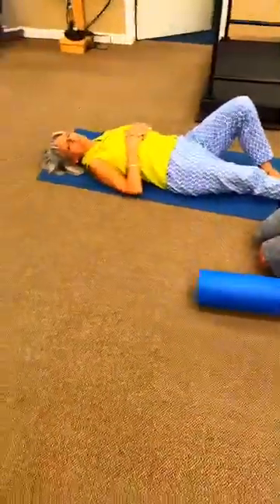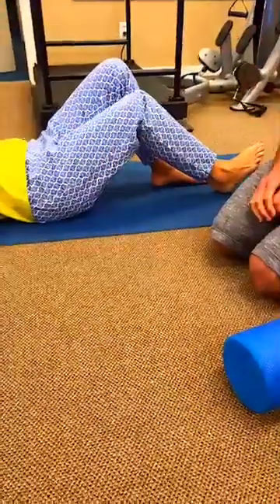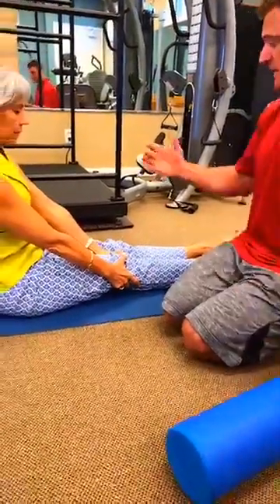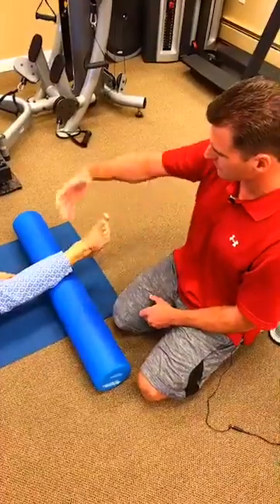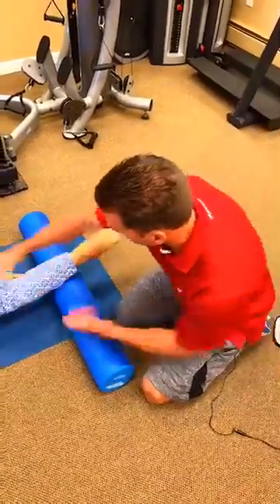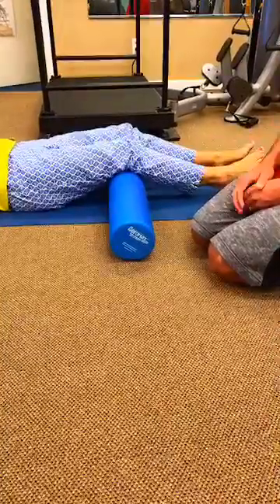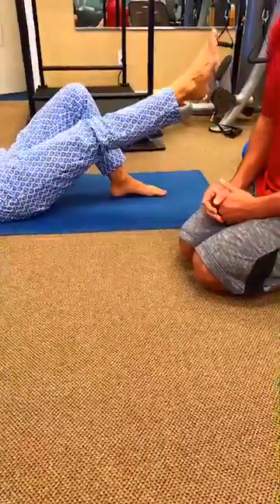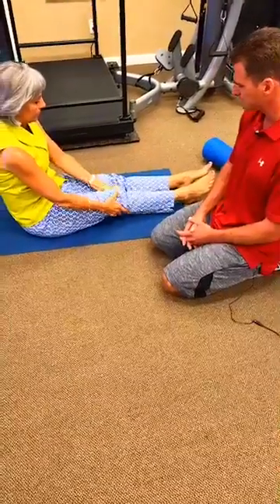5 ACL Stretches Pre/Post Op Video